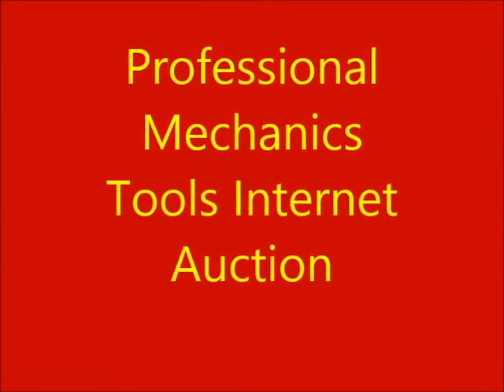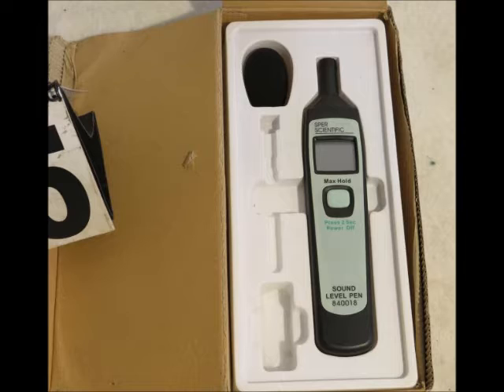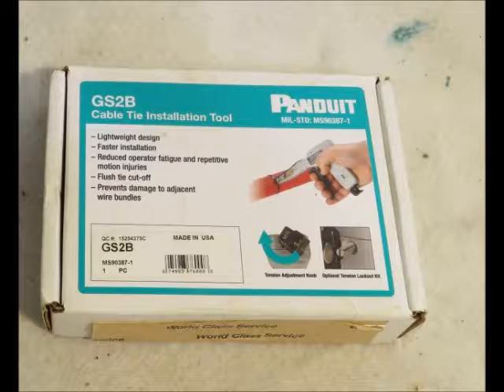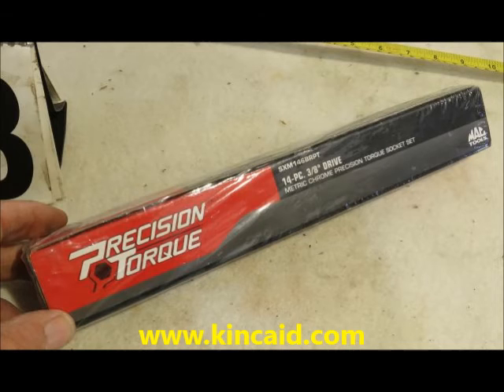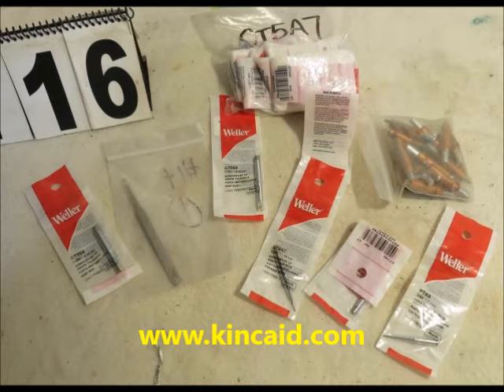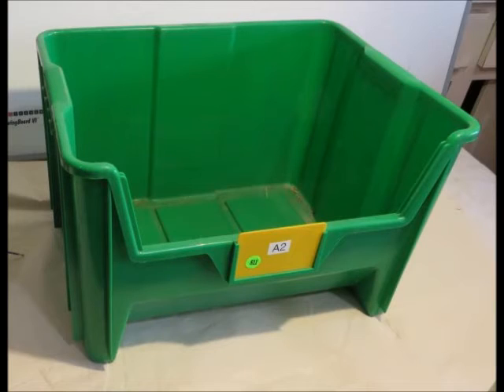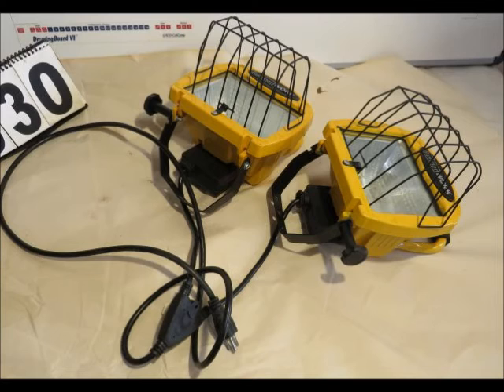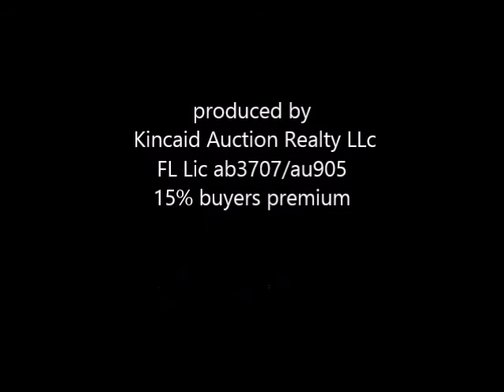Internet Auction of Professional Mechanics Tools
These are tools salvaged from storm damaged building and being sold as insurance company salvage.  to see the catalog and bid.  Also light fixtures, electronics, power tools plus more